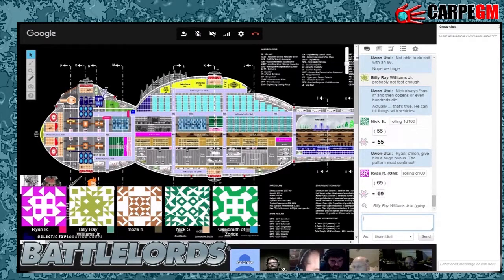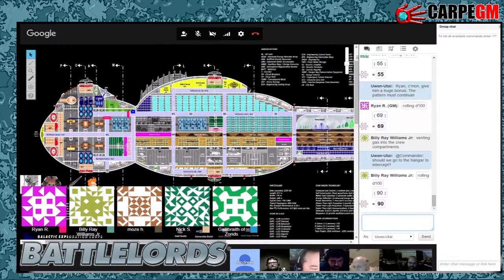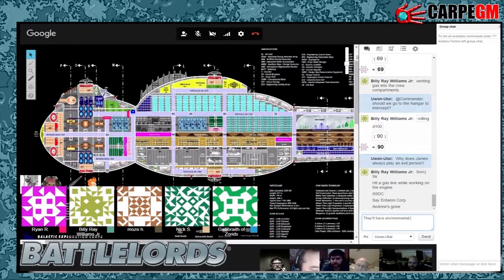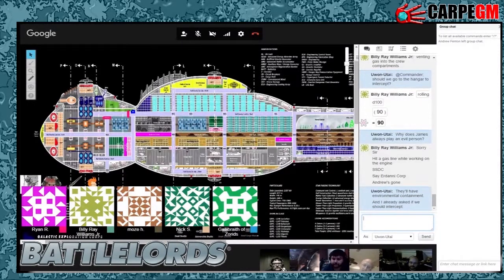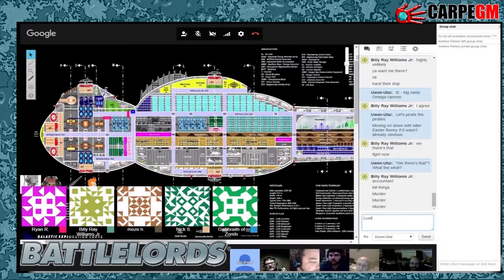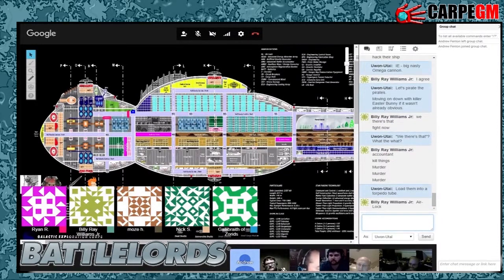Battlelords: Scum of the Universe Session 2 Part 3.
Join us as we explore indy RPG legend Battlelords. The squad has control of the Nostromo but, uh-oh, space pirates!

Ryan, one of the original playtesters for Battlelords in 1990, runs the game. Moze, Kevin, Nick, James and Andrew play the game.